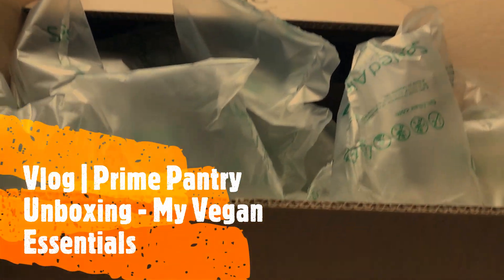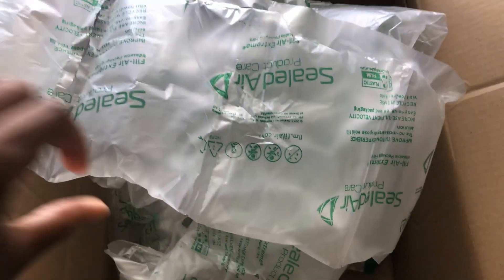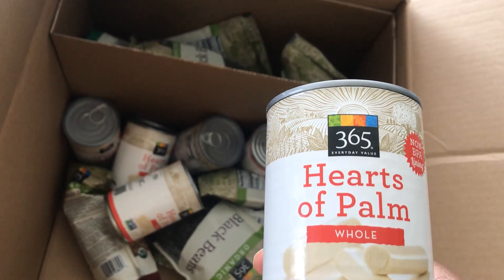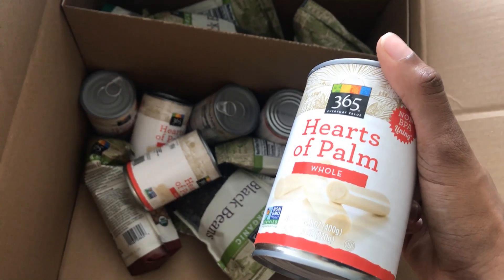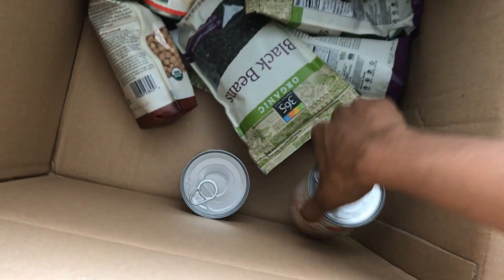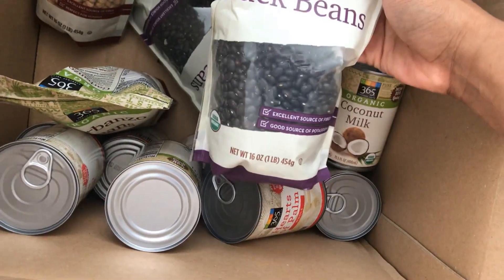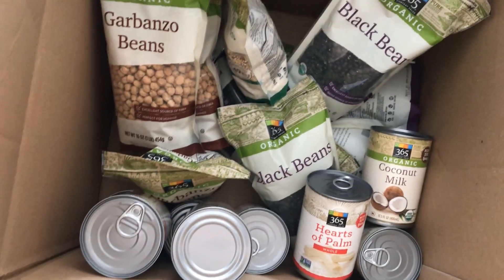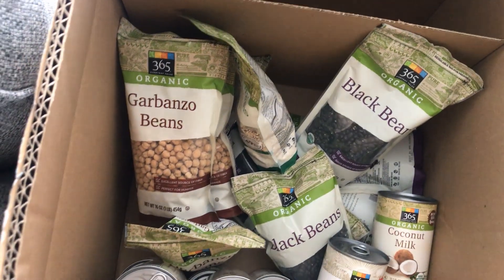Vlog | Prime Pantry Unboxing - My Vegan Essentials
CAMERA AND EDITING INFO:
- Camera: iPhone 7 plus and iPad
- Video Editing Software: Corel Video Studio Pro 7X (old videos), iMovie App on iPhone, Photos App on Windows (starting with videos in 06/2019)